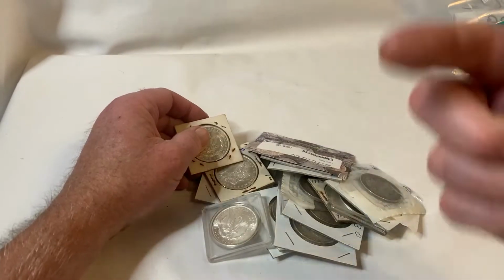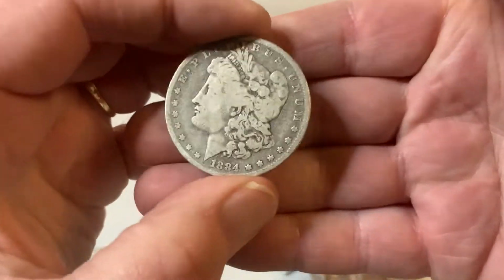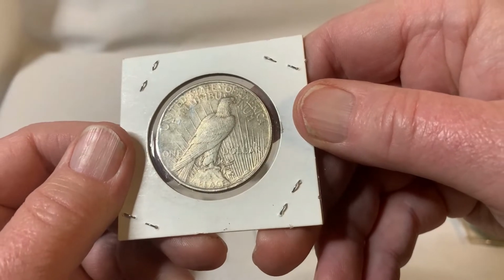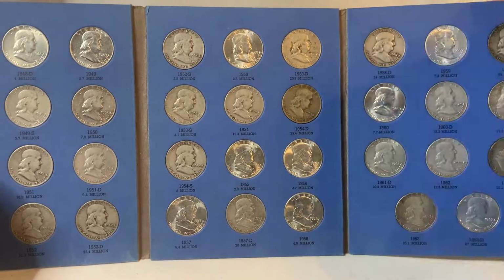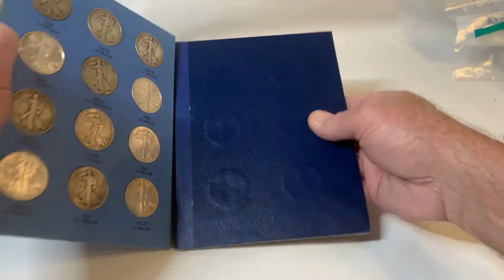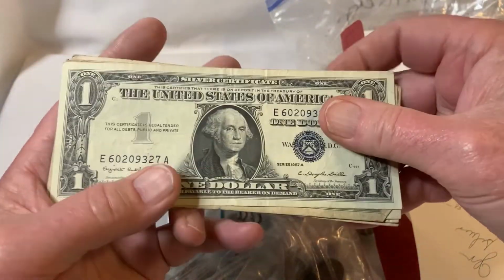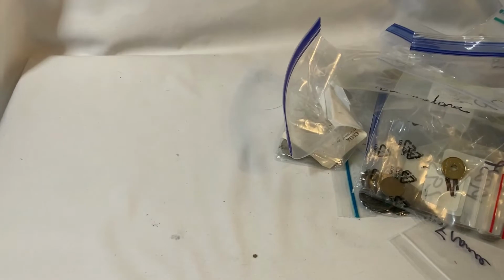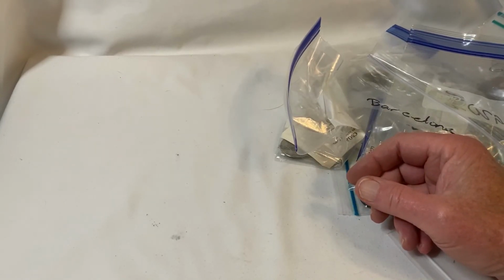Buying a $2,500.00 Silver Coin Collection Part 2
My video a couple of days ago showed buying a portion of a silver coin collection.  This video shows the rest!